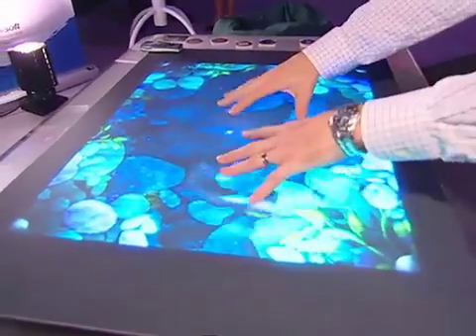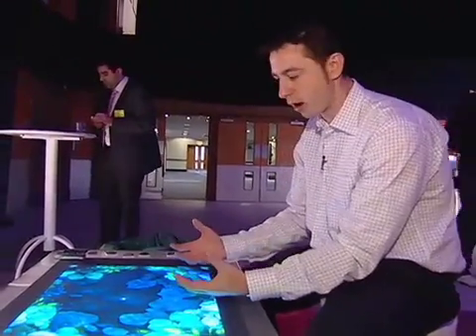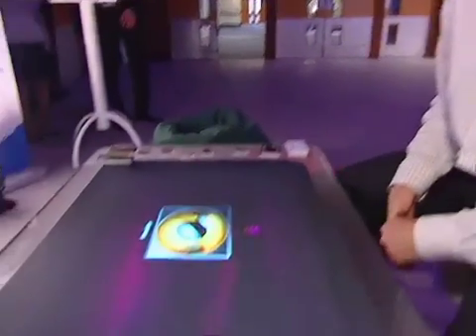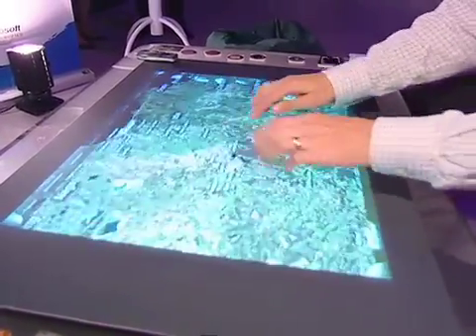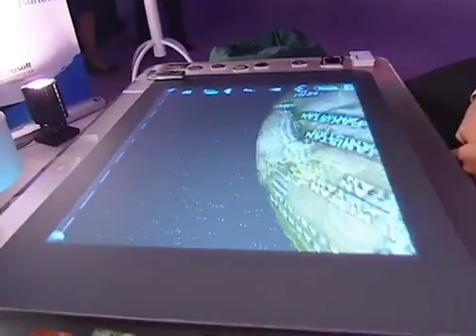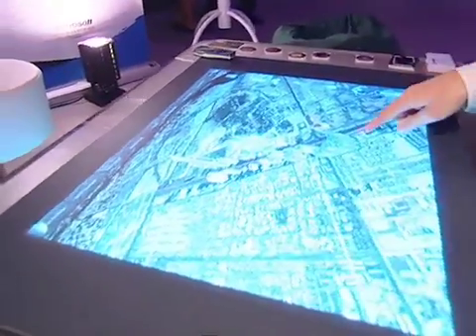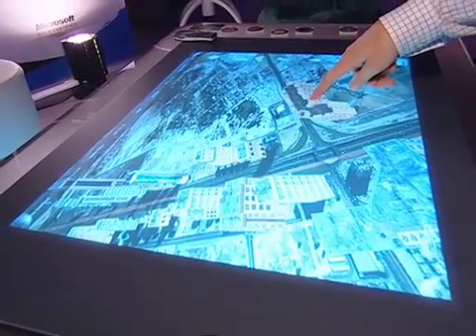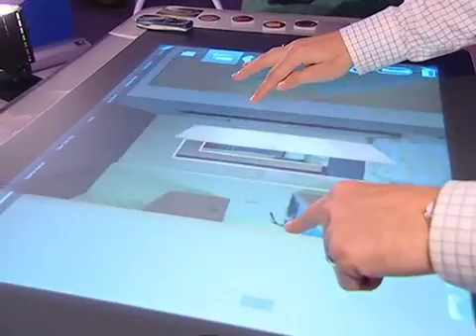My code works below the surface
A Developer from Infusion explains how the code works behind applications that run on Microsoft Surface.